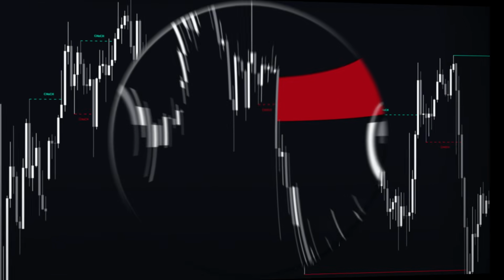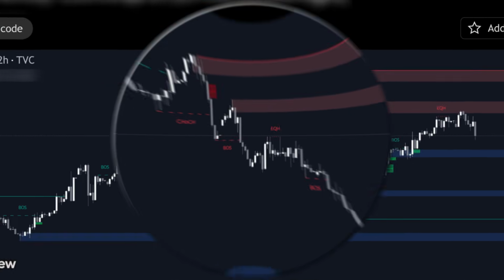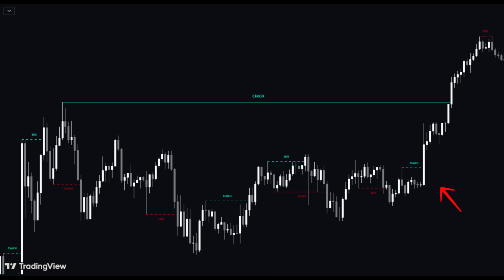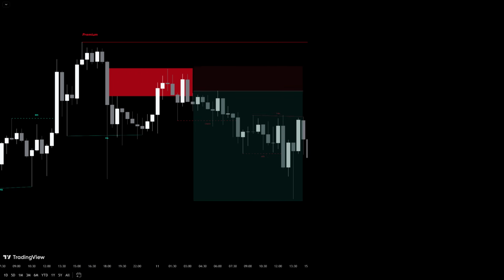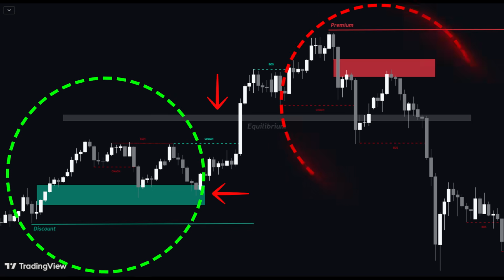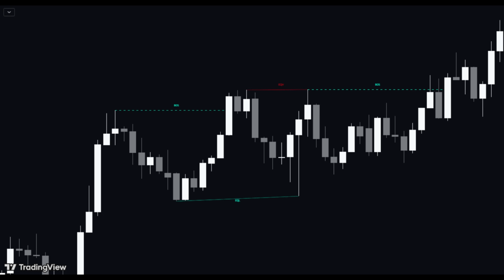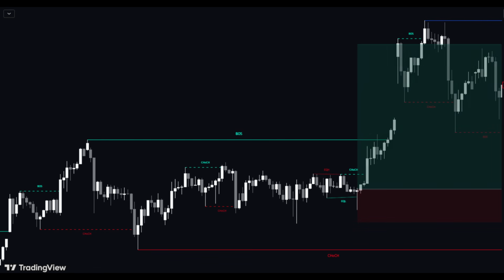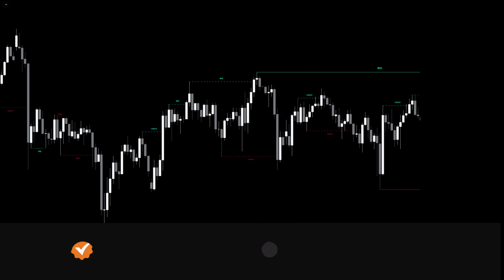100% Automated SMC Charting? This Free Tool Actually Works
SMC trading gets a lot easier when you stop blindly following BOS and CHoCH labels and start reading the market like smart money.

In this video, I break down the viral Smart Money Concepts indicator and show you how to actually use it the right way. You’ll learn how to identify the real trend using swing structure, use Fair Value Gaps with Premium and Discount zones for sniper entries, and avoid the liquidity traps that catch most retail traders.

Inside this breakdown, you’ll learn:

how to use BOS and CHoCH correctly
how to separate internal structure from macro swing structure
how to enter trades with FVGs in premium and discount zones
how liquidity sweeps around EQH and EQL work
how to avoid the biggest SMC mistakes that make traders fail

If you’ve been wondering why SMC fails for so many traders, this video will show you the difference between blindly using an indicator and applying a real SMC strategy in forex.

Watch till the end to see how to combine market structure, FVGs, and liquidity concepts into one clean SMC entry model.

Drop a comment with the next indicator or strategy you want me to break down, and don’t forget to like and subscribe for more forex SMC analysis, SMC tutorials, and high-probability trading setups.